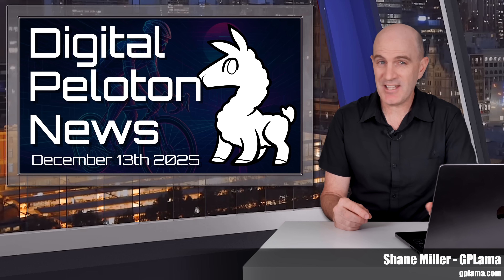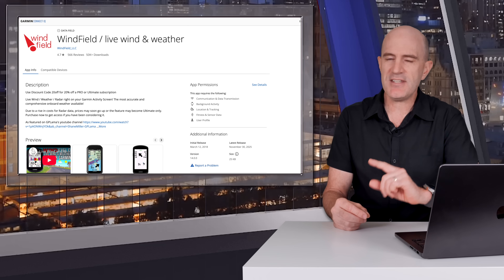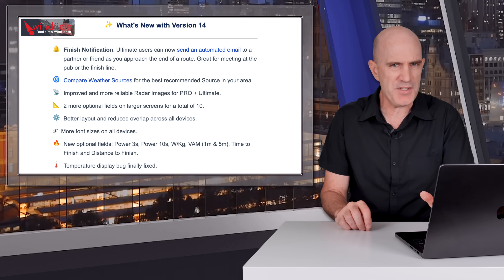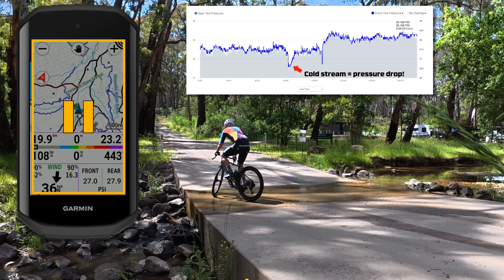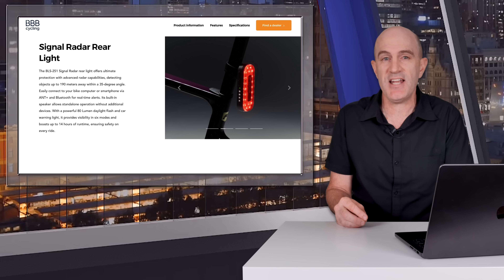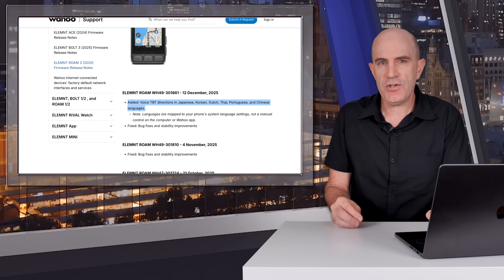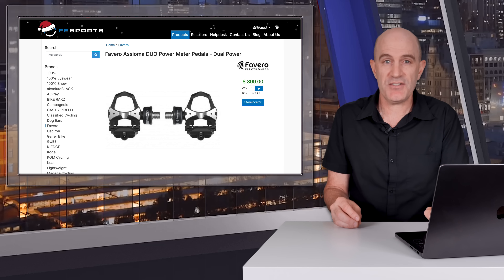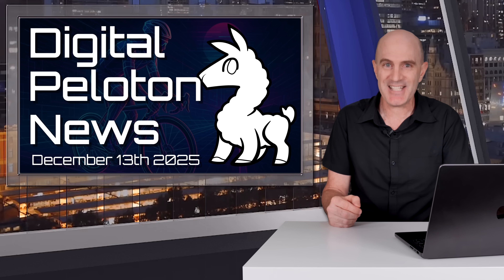Digital Peloton News: Firmware Updates, New Radars, Assioma DUO Price Drop & Wahoo vs JetBlack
Welcome to a quick rundown of what’s new in bike tech this week, including the Windfield 14.0 update with improved wind accuracy tools, OutRider tyre pressure sensors now recording to FIT files and showing up in Garmin Connect, new rear radar/light announcements from BBB and Sigma, multiple firmware updates for Polar H9/H10 heart rate straps, new firmware for Wahoo ELEMNT Series 3 computers, and Hammerhead Karoo 2 & 3 units, a notable and ongoing price drop on the Favero Assioma DUO pedals, and finally the latest industry news with Wahoo taking legal action against JetBlack once again.

Video Index:
0:00 Intro
0:48 Windfield 14.0 ConnectIQ Updates
2:17 Outrider TL Pro
2:52 Polar H9/H10 HR Sensor Firmware
3:38 New Radars: BBB Signal & Sigma RECO
4:31 Wahoo ELEMNT Series 3 Firmware Updates
4:49 Hammerhead Karoo 2 & 3 Firmware Updates
5:18 Favero Assioma DUO Price Drop
5:56 Wahoo vs JetBlack (again...)
6:28 Wrap